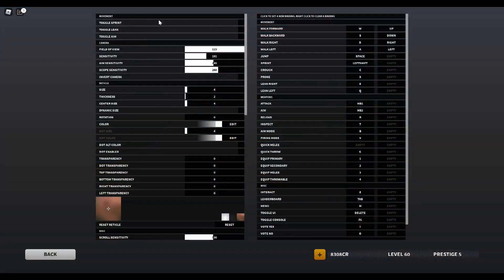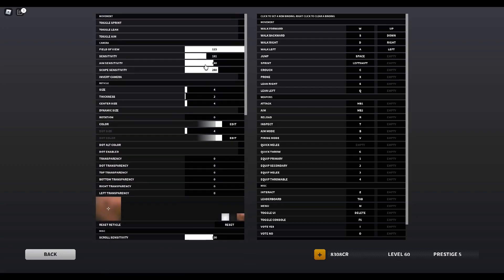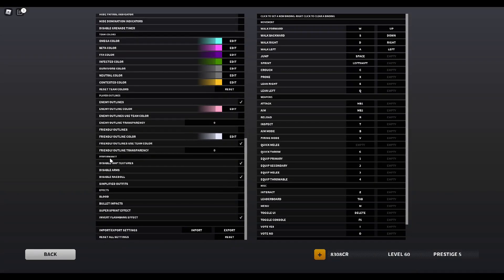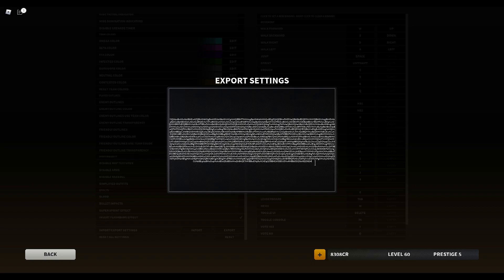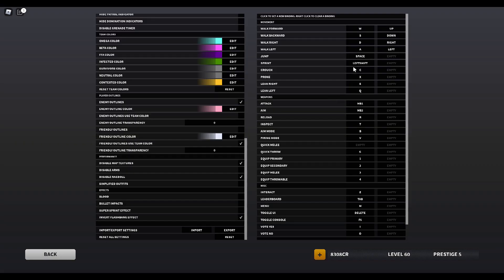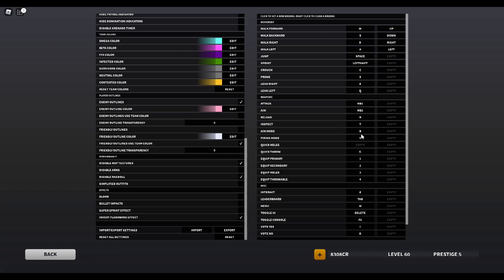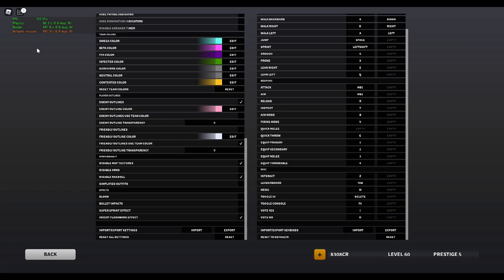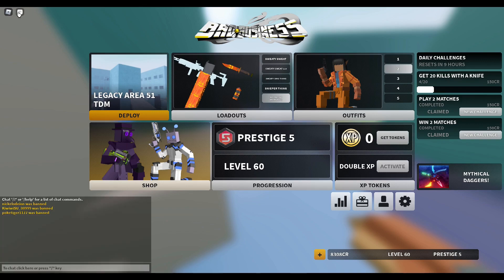My Bad Business Settings + Peripherals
These are my bad business settings

Here's a guide on true fullscreen since Roblox uses windowed fullscreen, it will get rid of a lot of input lag and will make your game feel much smoother, definitely will make you improve.

Keyboard, Corsair K63 (at the time of recording) Now I have a Keychron v1 with lubed Gateron phantom reds

Mouse, Pulsar Xlite V2

Mousepad, Random XXL mousepad from amazon, Inbetween control and fast when it comes to speed.

Mic, TONOR Q9

Main monitor, HP X24ih 144hz

PC Specs, RTX 3060Ti / I5 10600KF / 16GB DDR4 3200MHZ Ram / Cooler Master Hyper 212 CPU fan /  Z490M Motherboard / 480GB Sata SSD and a 1TB M.2 SSD / Corsair 750W Gold PSU